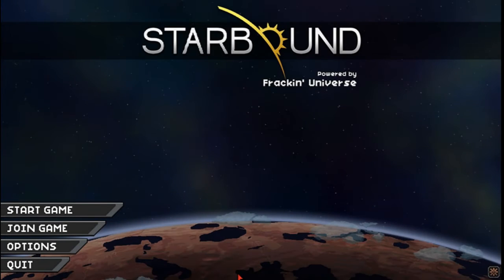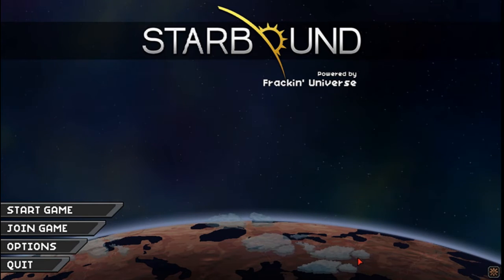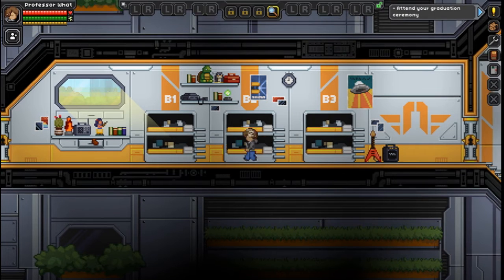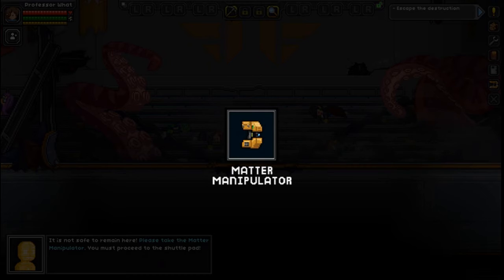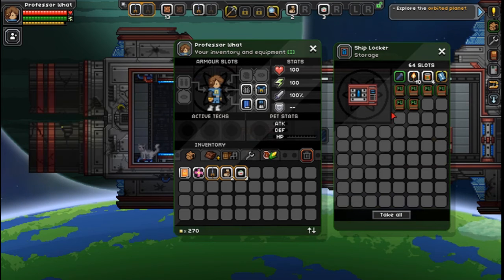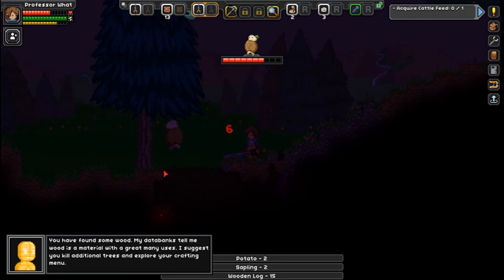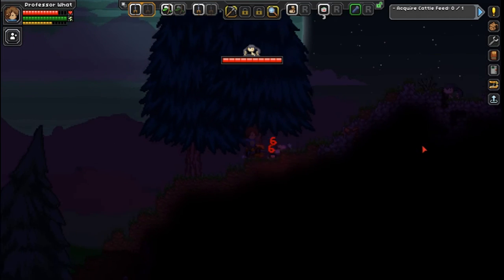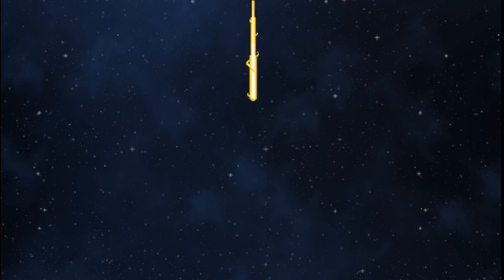AHH, TENTICLE MONSTER! - Let's Play Starbound Episode 1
In this series I'm going to be playing with mods to make the game more interesting( Not like it wasn't already )So hers a list of all the mods i have on the series:

Disabled Drop for Survival
Perennial Crops
Improved Food Descriptions
Weapon Stats
XS Mechs - Vehicle Edition
Learn Blueprints on Scan
Frackin' Universe
Food Stack
Ground-Penetrating Radar Station
Compact Crops
Gardenbot2: Reboot Edition
Blood mod

If you have Steam and this game then all of the above can be downloaded through the Workshop